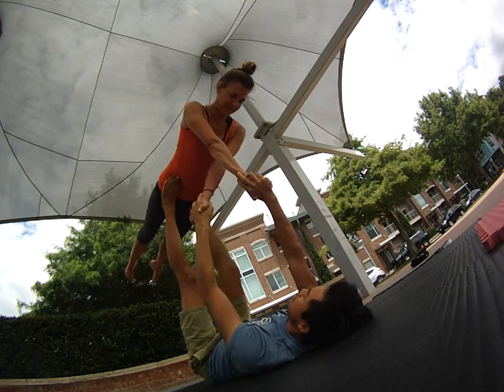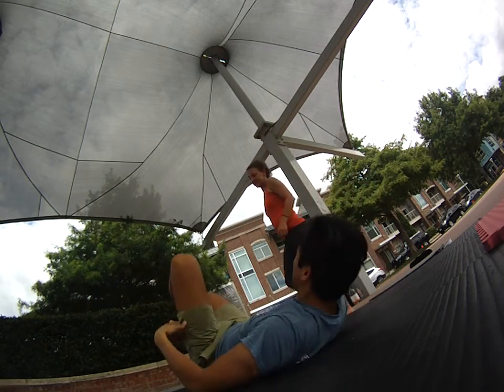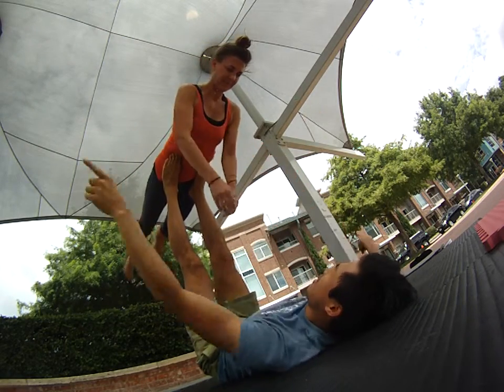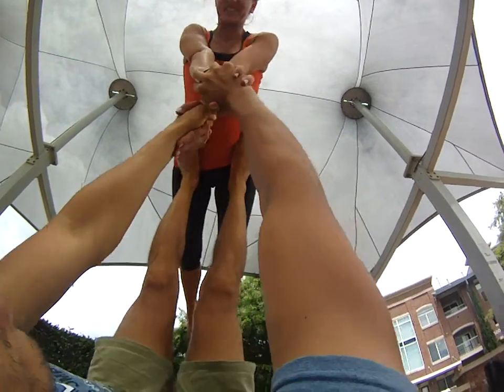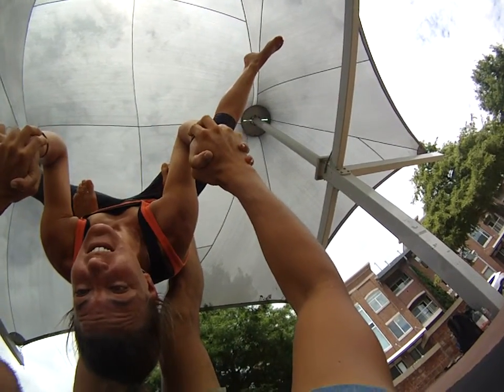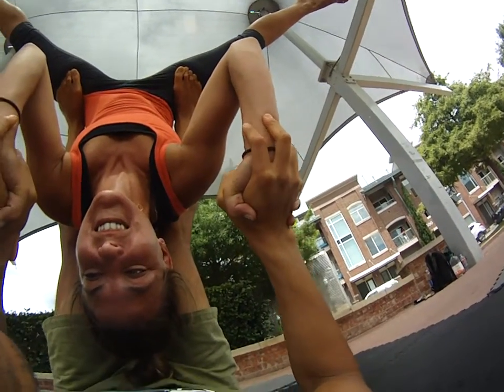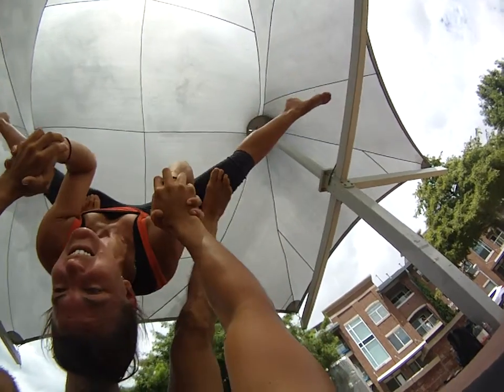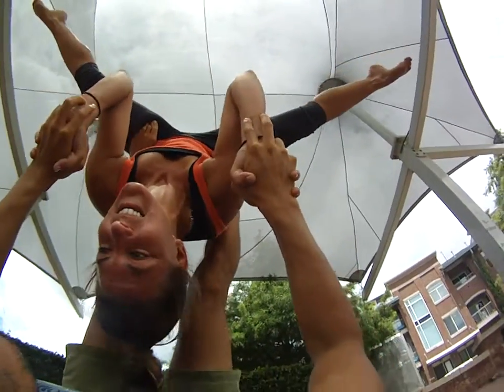Bird pop to Straddle - AcroYoga Tutorial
This video demonstrates my helpful tips for bird pop to straddle.